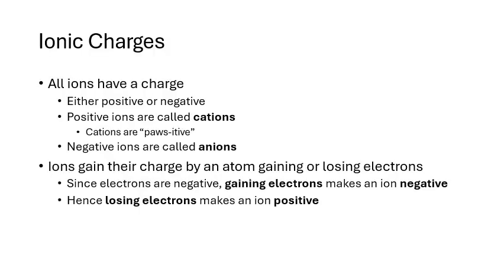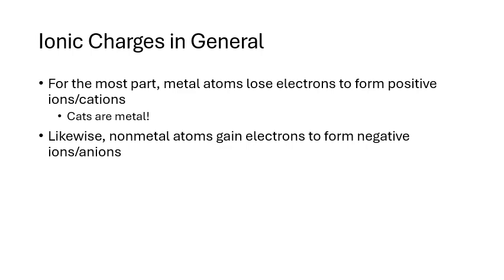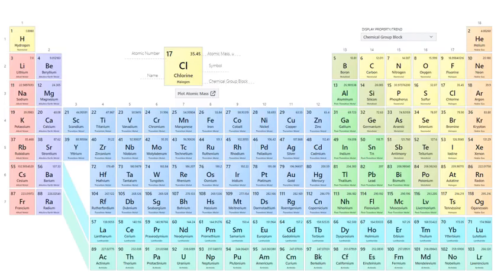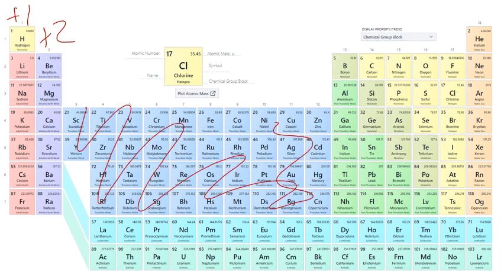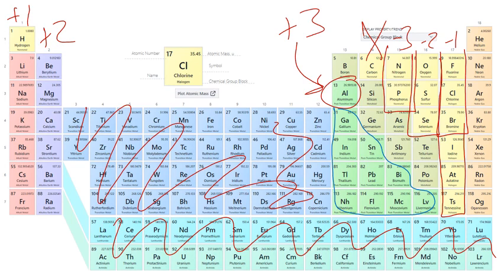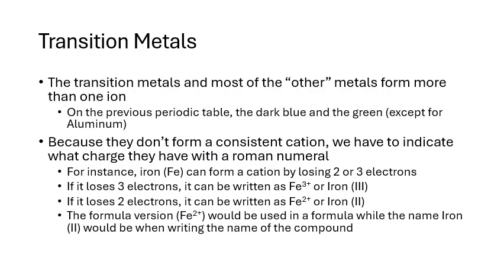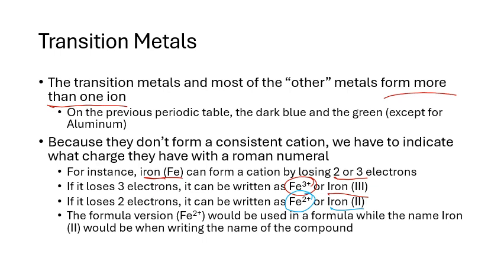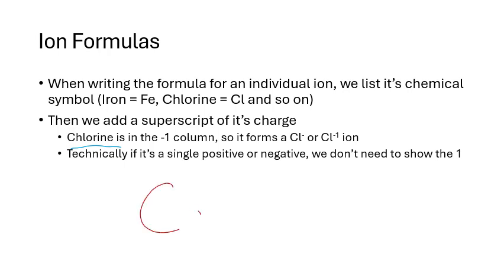Ionic Charges Presentation